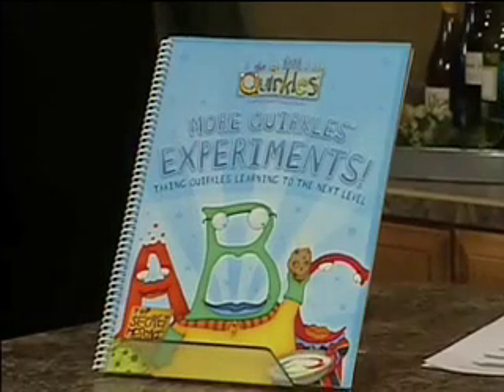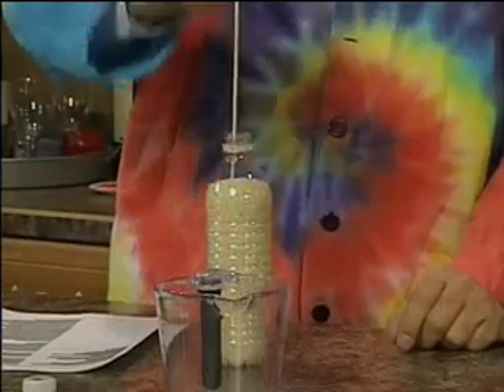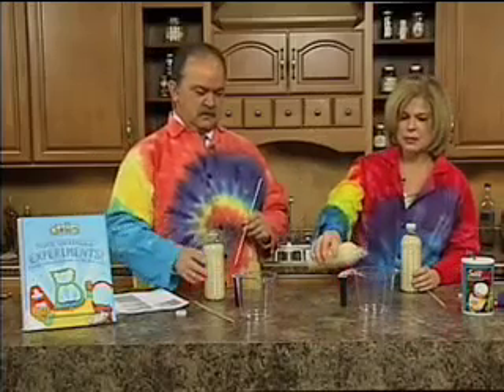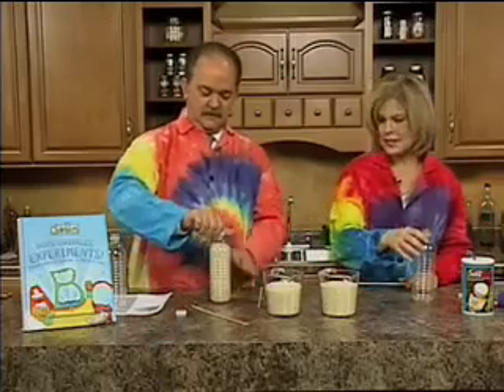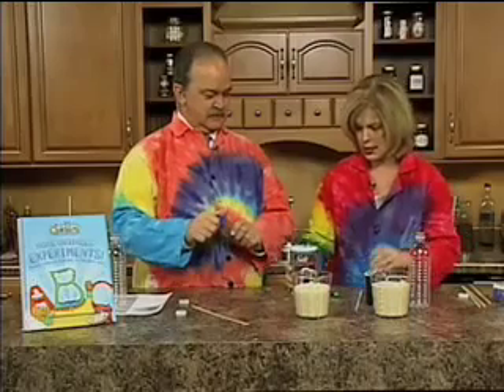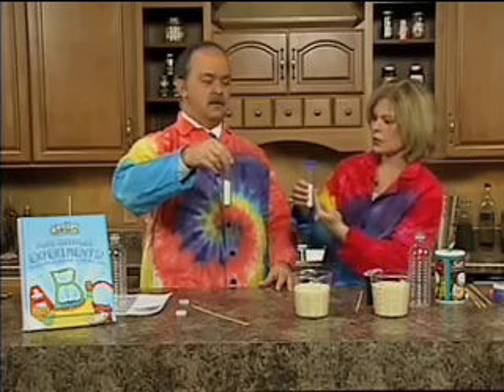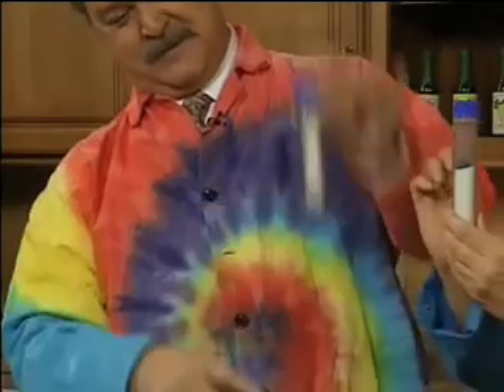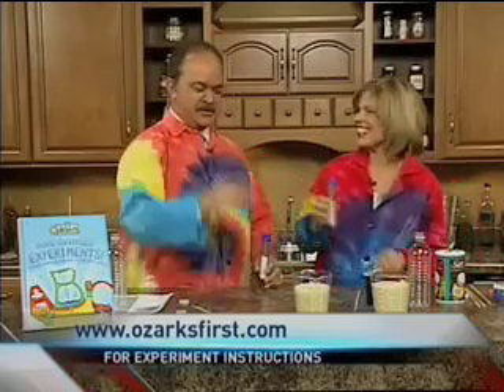Science Rice and Gumballs with Friction Fred, The Quirkles, & KOLR 10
Friction Fred's Amazing Grabbing Rice Experiment - To demonstrate friction between rice and a pencil. Meet The Quirkles here

The Quirkles books - are an educational series that offer a fresh new way to integrate literacy and science at school or at home. Each book is full of vocabulary builders, character education lessons, and two related science experiments that allow for hands on activities, helping to reinforce the topics that were just read. The series was created by teachers, and each story teaches/reinforces the phonetic sounds that serve as the building blocks for reading, while also making science—earth, physical, and life—fun to learn.